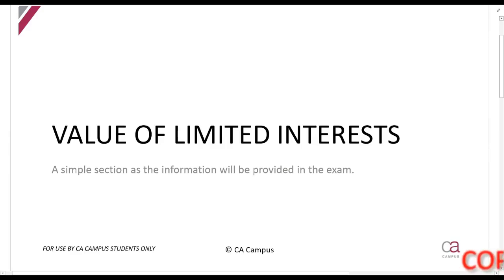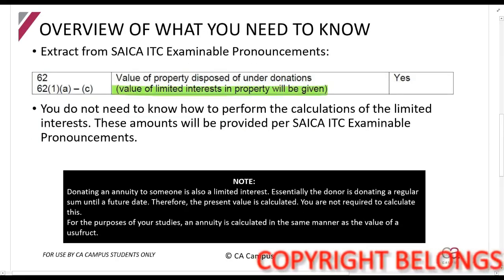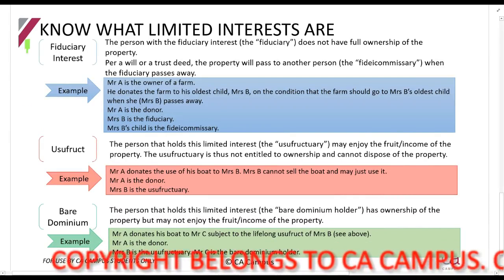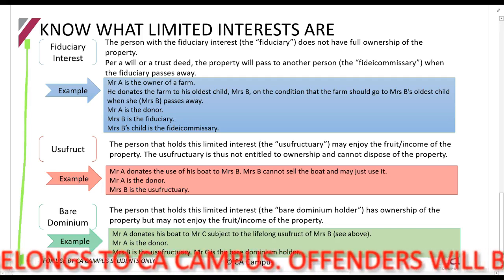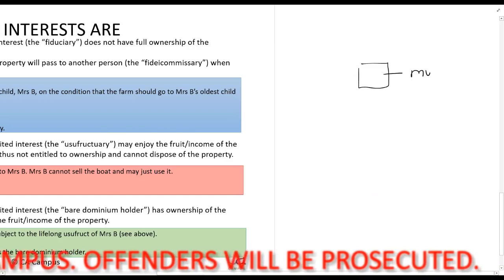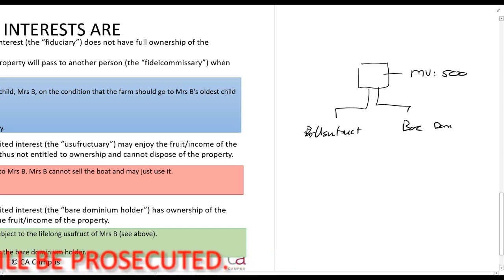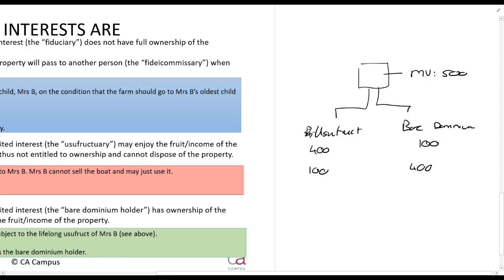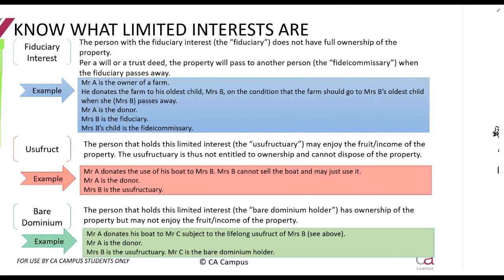Part 8-Donations Tax - Value of limited interest (2min)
In this video Roulon Du Toit CA(SA) works through Donations tax TAX CTA For all the lecture material, follow this